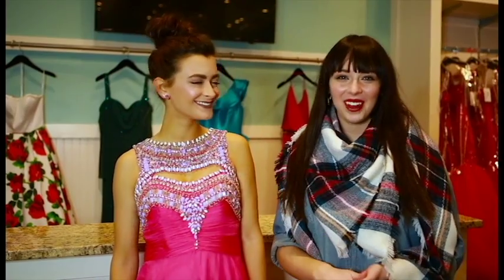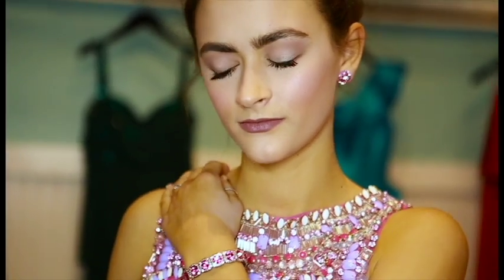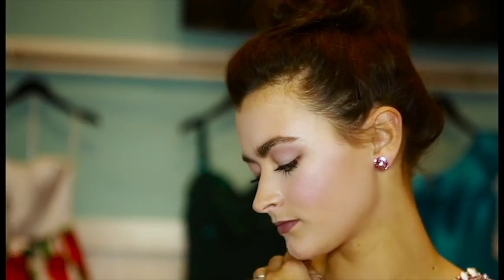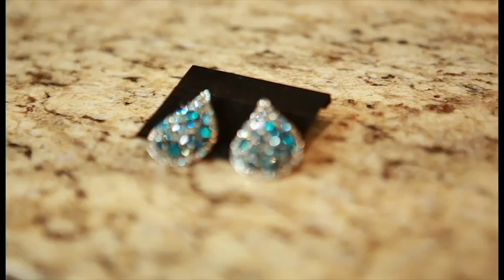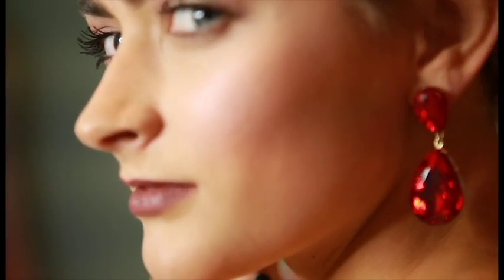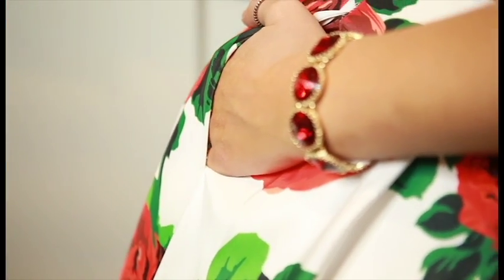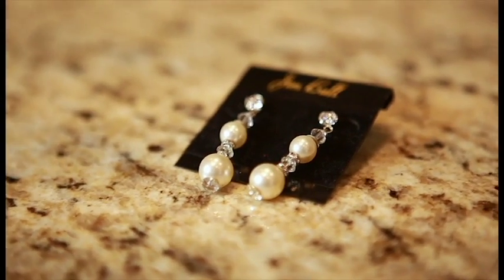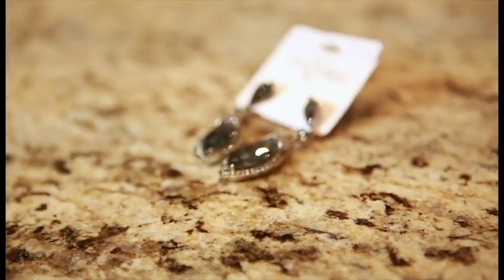How To Accessorize Depending on Your Dress Neckline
The Largest Selection of Prom Dresses In Indianapolis

One of the most frequently asked questions we get revolves around how to accessorize. Different necklines can effect what jewelry will best compliment your dress. This tutorial will give you an idea of how to accessorize.

RaeLynn's Boutique was established in November 2008. Located on the south side of Indianapolis, we pride ourselves in carrying hottest prom dresses, special occasion, and pageant dresses from all the top designers in the industry, such as Sherri Hill, Jovani, Mac Duggal, Faviana and Tony Bowls. Since opening, RaeLynn's has received several awards and recognition. We have been voted WRTV Channel 6 #1 Women's Boutique in Indianapolis and we are a Top Ten Prom Store in the United States. We continue to make every effort to be your #1 stop for that special social occasion.